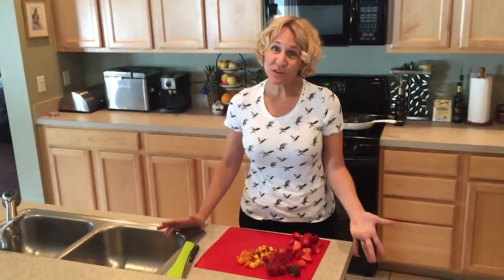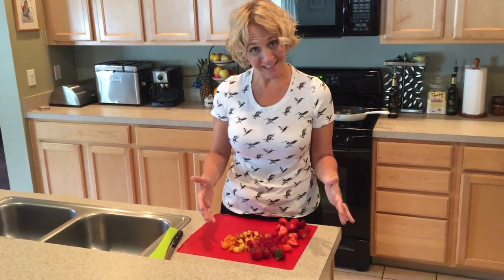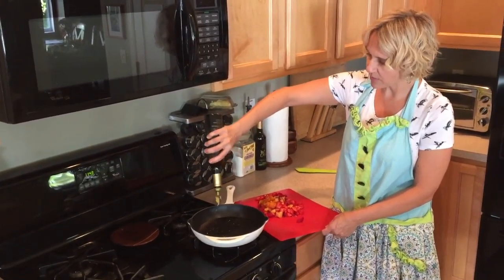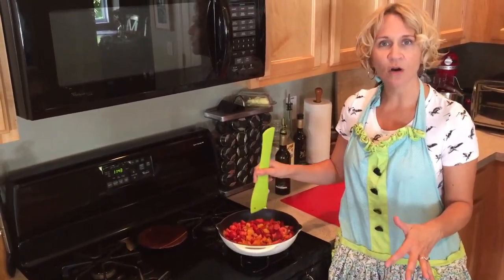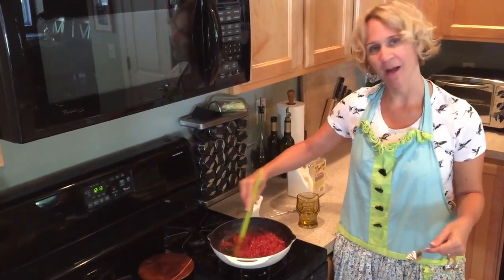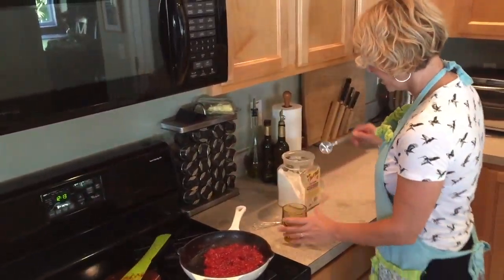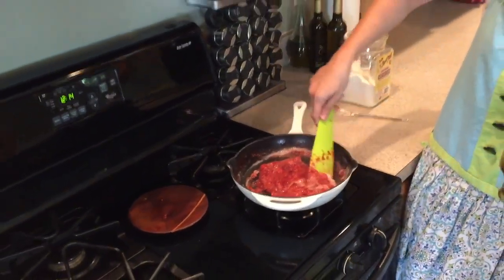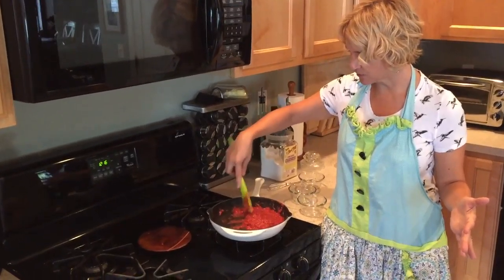Healthy Fruit Pudding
Here's a healthy dessert I like to eat while I'm on a cleanse.  This little dish is vegan and completely free of all refined sugar, gluten and dairy.